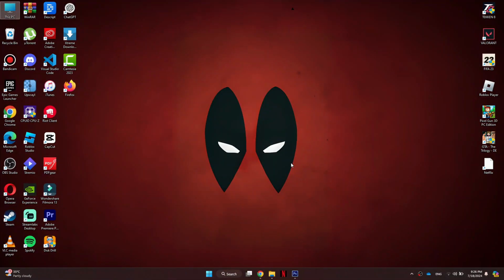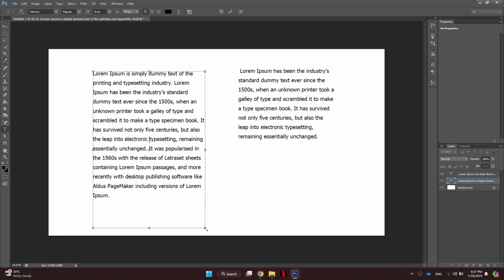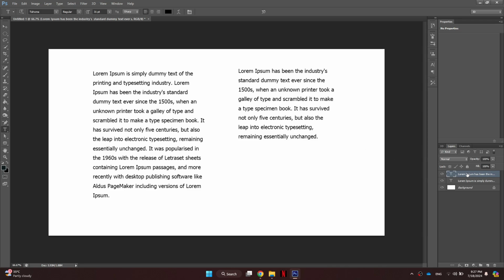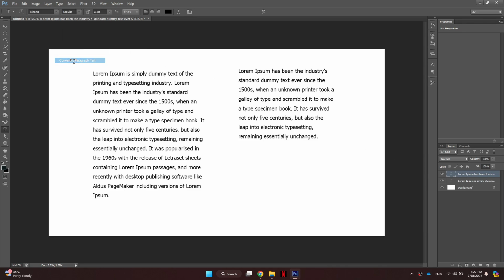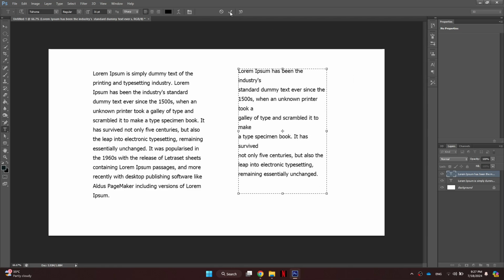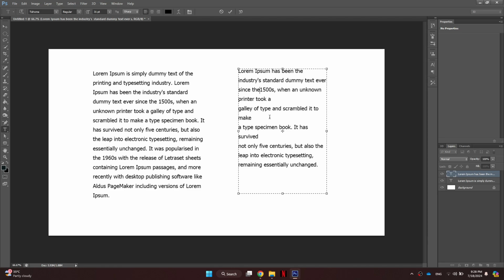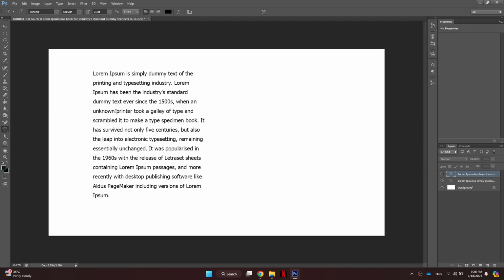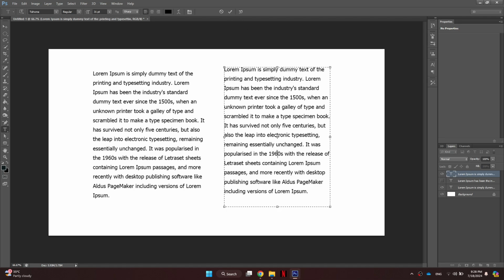How to Justify Text in Adobe Photoshop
Hey everyone, welcome back to the channel! Today, I’m going to show you how to justify text in Adobe Photoshop. 🖼️🔠✨

Want to make your text look polished and professionally aligned? In this tutorial, I'll guide you through the steps to justify text in Photoshop, so you can achieve clean, evenly spaced text for your designs. Whether you're working on a flyer, social media graphic, or any other project, mastering text justification will enhance the overall appearance of your text. Watch now to learn how to use Photoshop’s text alignment tools effectively! 🚀🎨